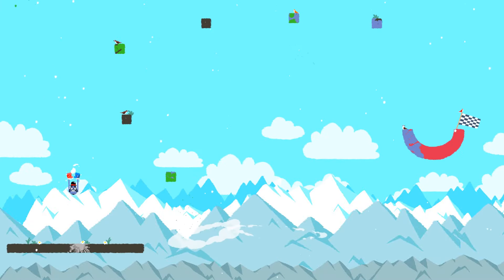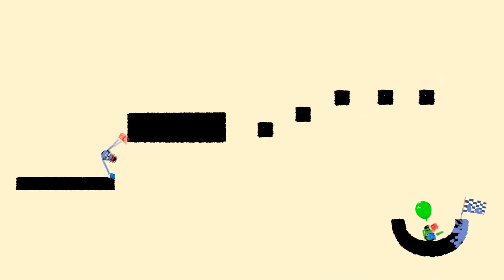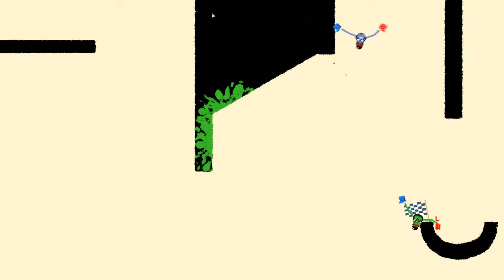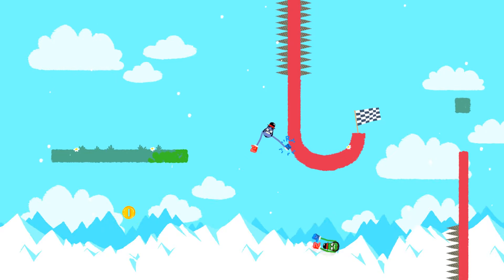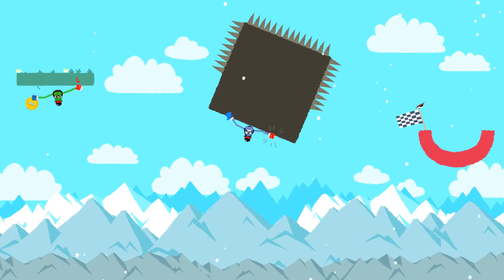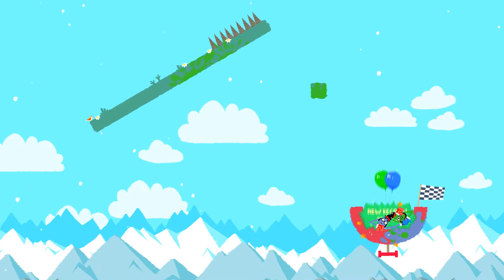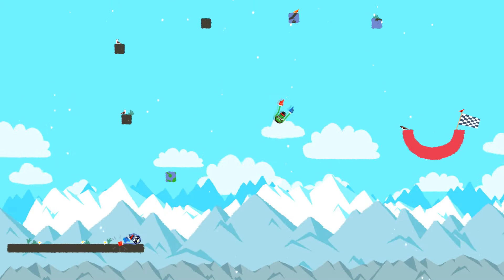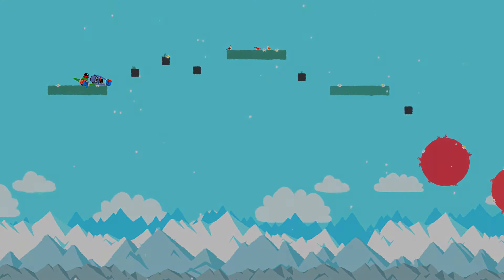Hilarious Co-Op Game! - Heave Ho [with BTG]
Follow Lair on Twitter: @LairGaming
Follow Syd on Twitter: @sydlesticus

Want to send us a game to play? Let me know!